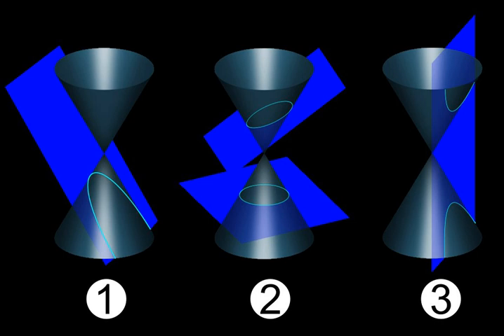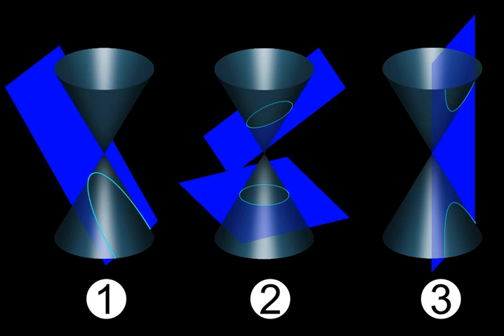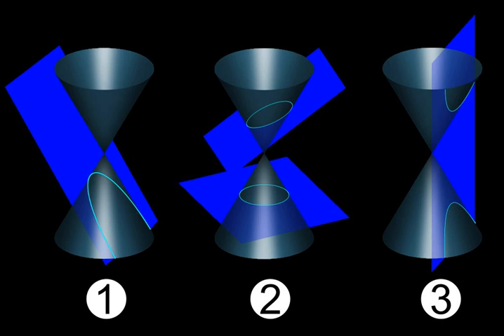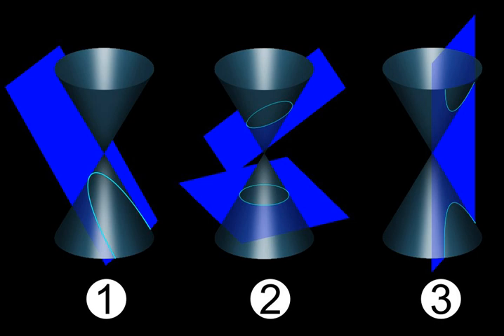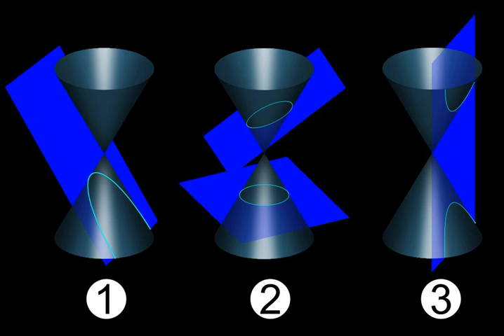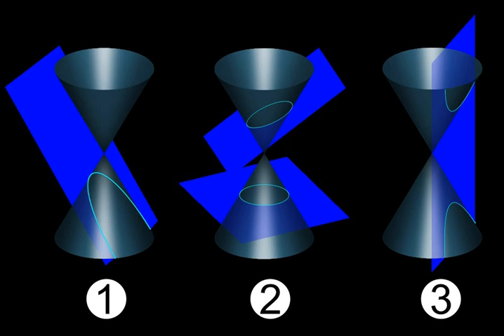Orbital plane | Wikipedia audio article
00:01:17 Artificial satellites around the Earth
00:02:38 See also

- Socrates

SUMMARY
The orbital plane of a revolving body is the geometric plane in which its orbit lies. Three non-collinear points in space suffice to determine an orbital plane. A common example would be the positions of the centers of a massive body (host) and of an orbiting celestial body at two different times/points of its orbit.
The orbital plane is defined in relation to a reference plane by two parameters: inclination (i) and longitude of the ascending node (Ω).
By definition, the reference plane for the Solar System is usually considered to be Earth's orbital plane, which defines the ecliptic, the circular path on the celestial sphere that the Sun appears to follow over the course of a year.
In other cases, for instance a moon or artificial satellite orbiting another planet, it is convenient to define the inclination of the Moon's orbit as the angle between its orbital plane and the planet's equatorial plane.